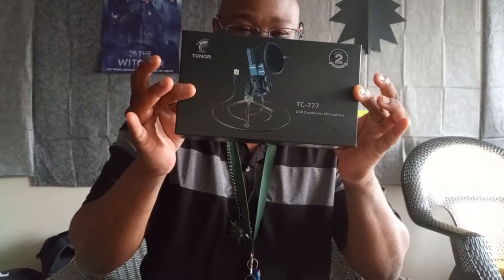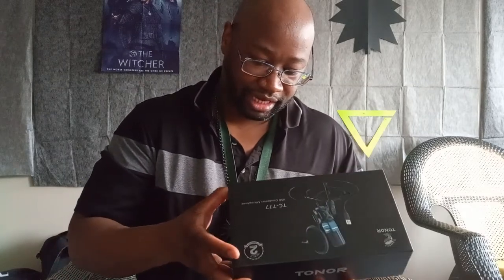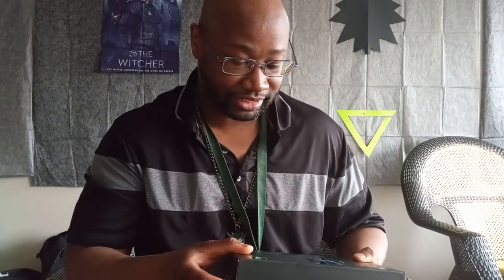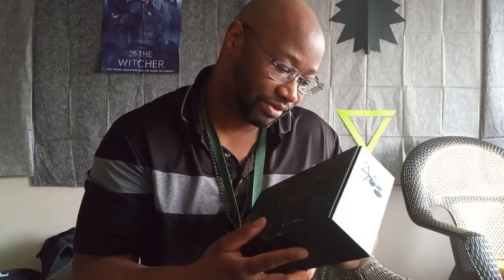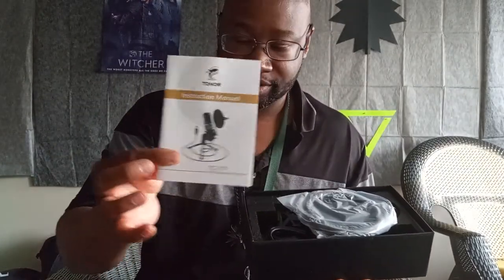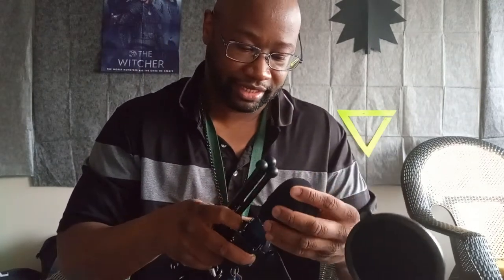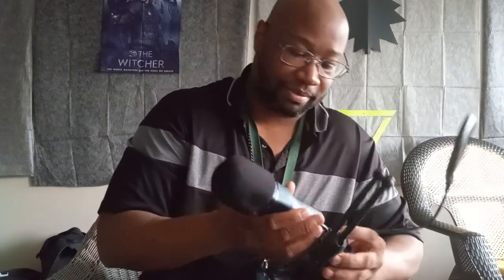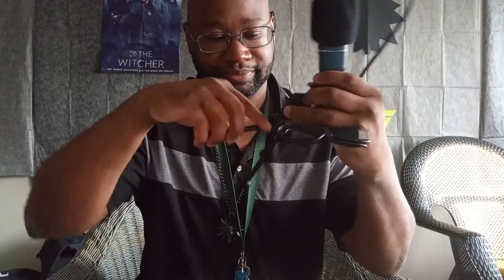Toner TC 777 Unboxing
Unboxing my new microphone. will do a review in due time